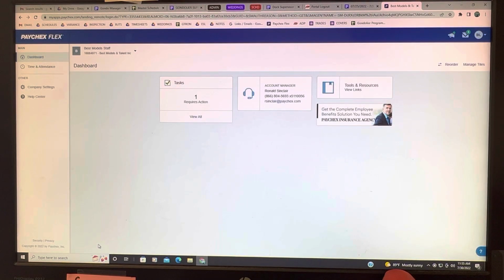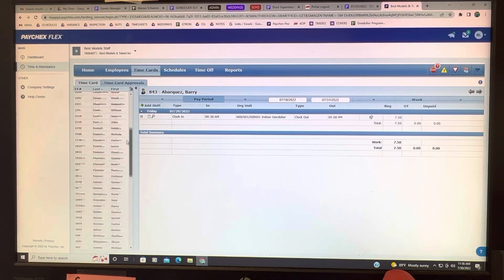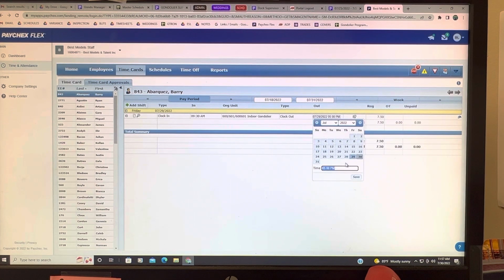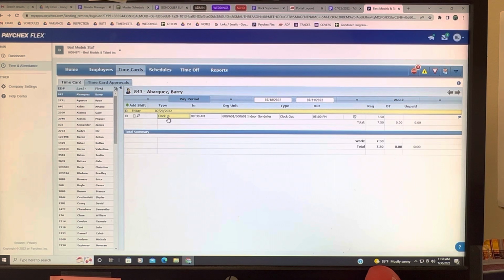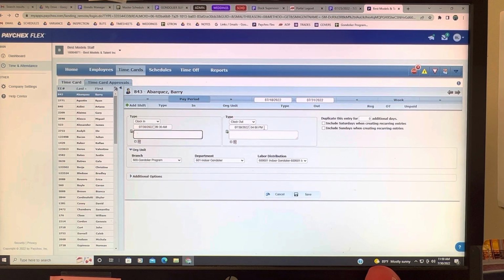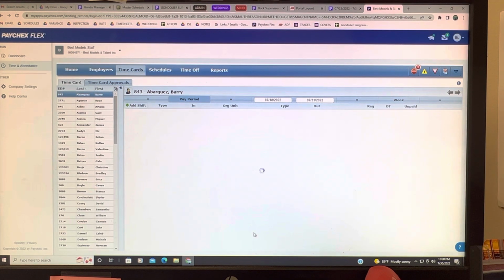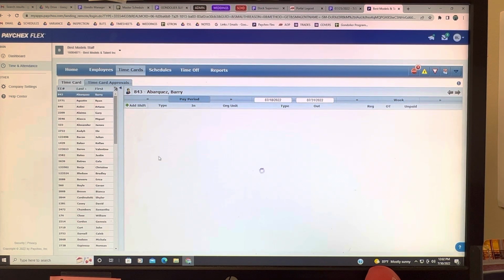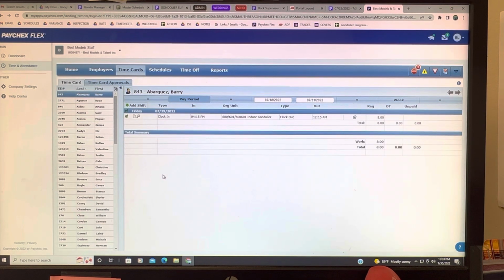Paychex Gondo Payroll